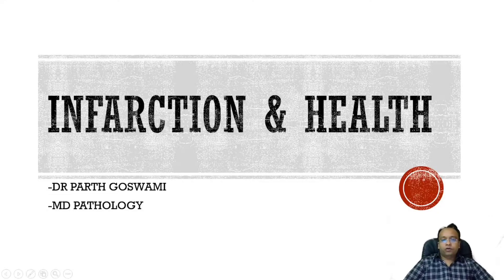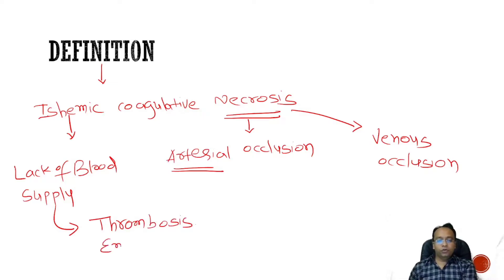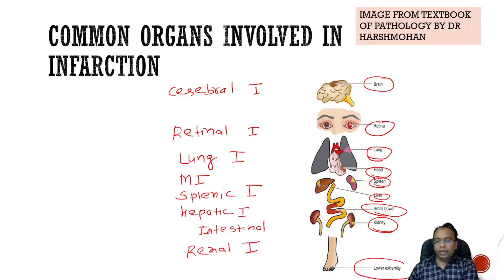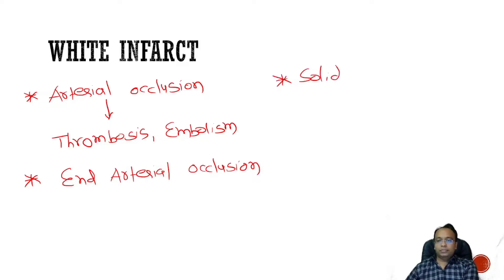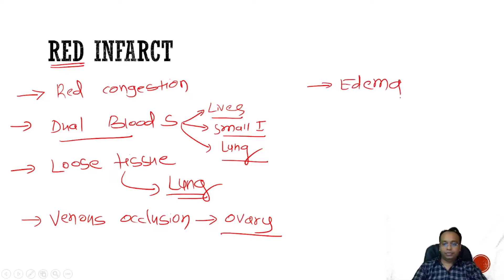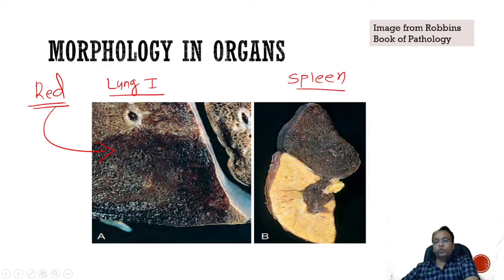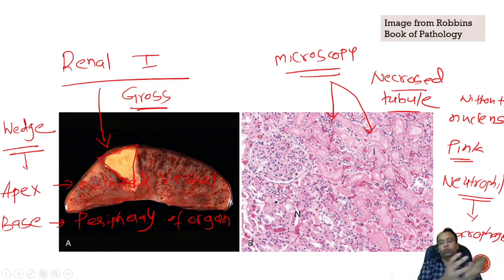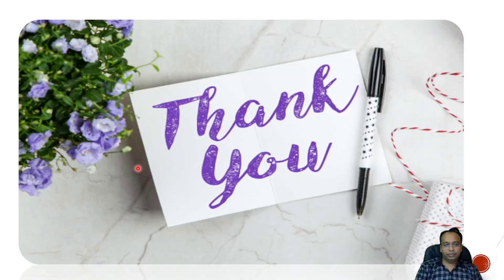Infarction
Hello, In this Video I will teach about all aspects of Infarction.

Infarction means Ischemic coagulative necrosis.

Hope you will Enjoy it watching this Video!

For Complete Pathology course videos, MCQs test & Notes on Pathology Check the Below Application.

Regards